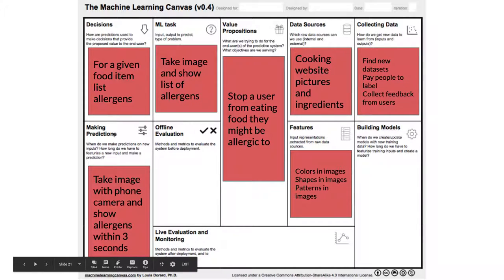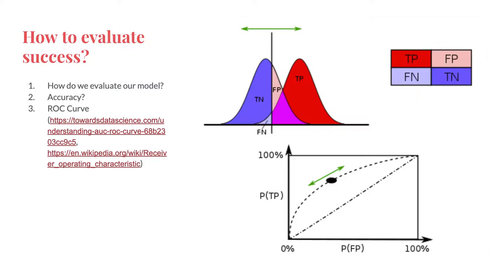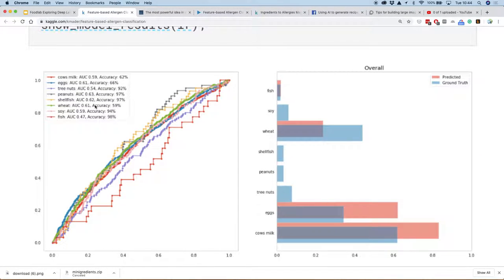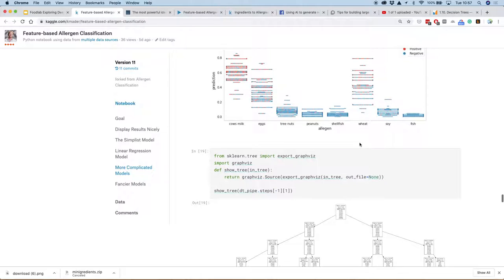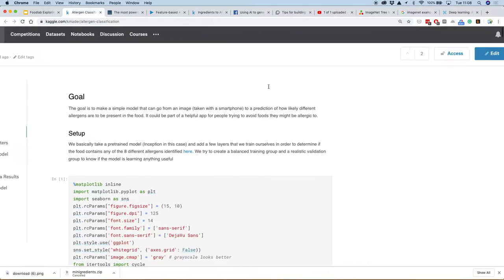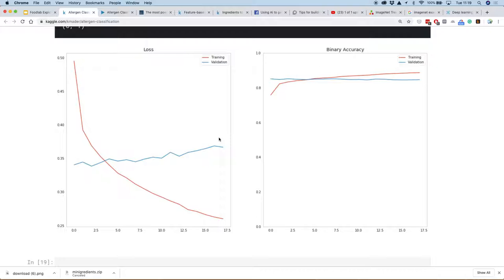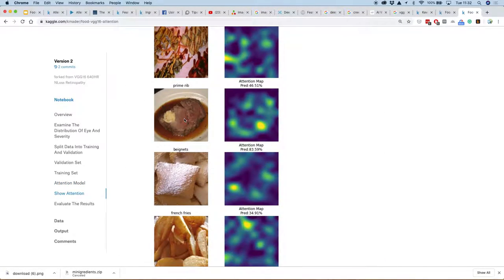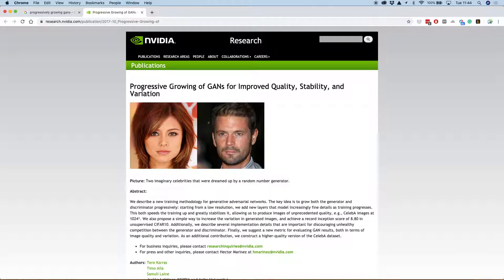Science Week - Part 2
Building and validating machine learning models on food images